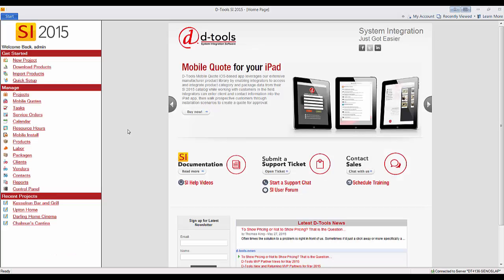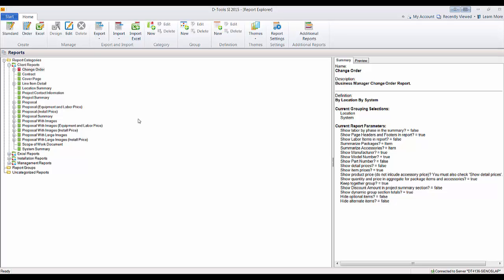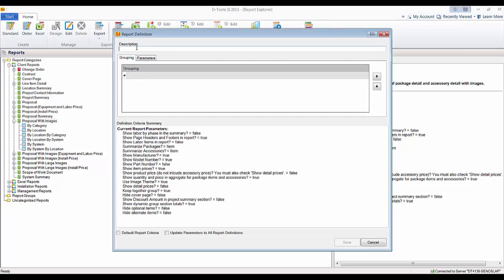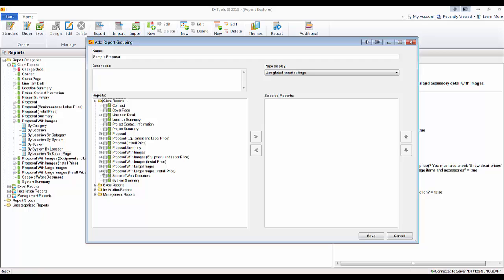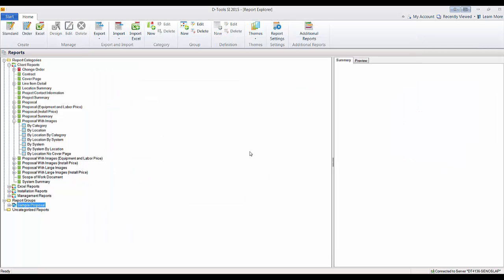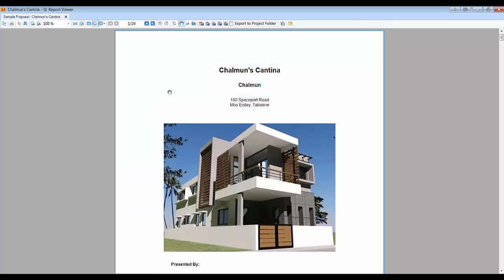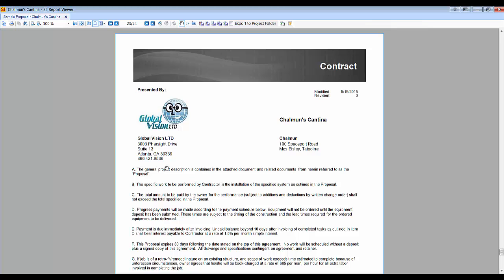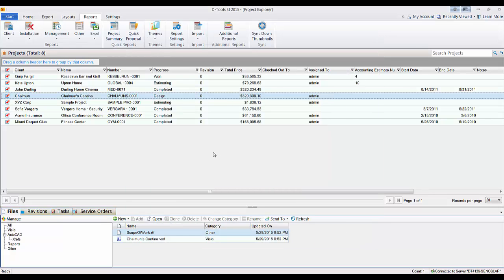Report Groups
This video demonstrates how to create Report Groups in D-Tools SI 2015.